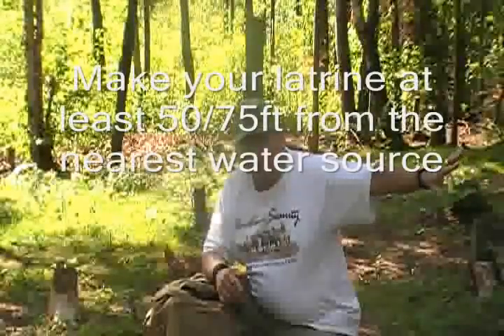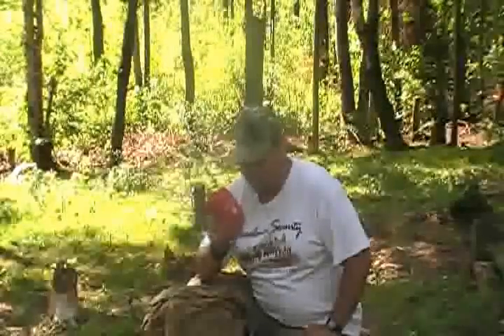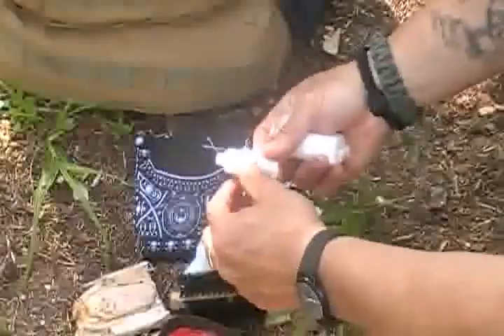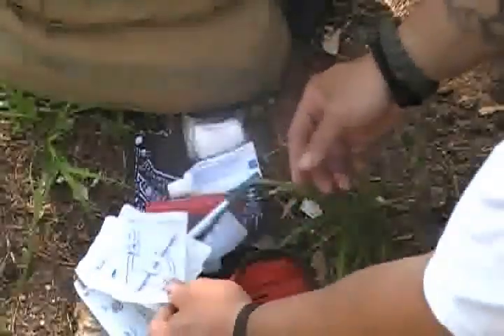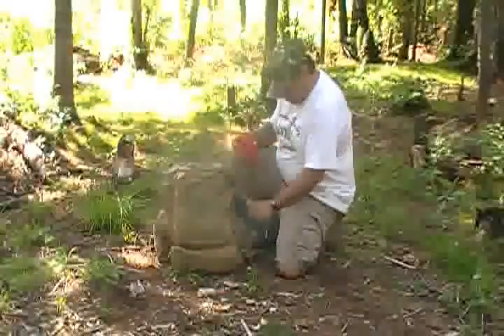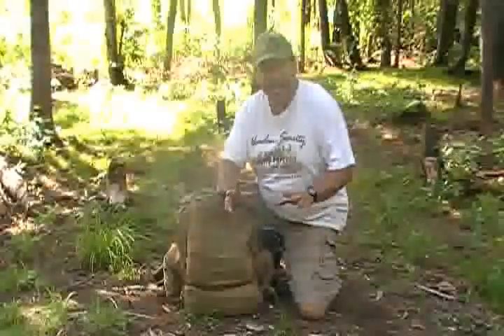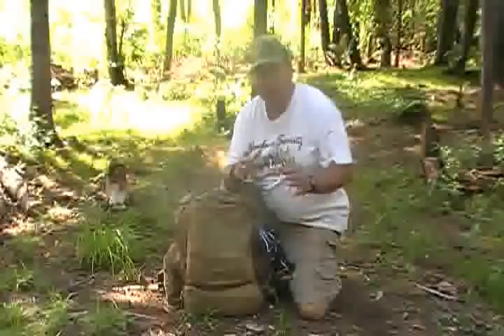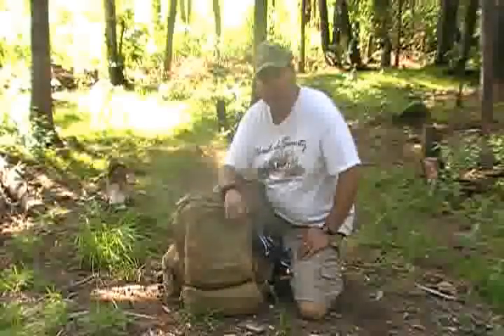Field sanitation and hygiene kit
Helpful tips for all of us..